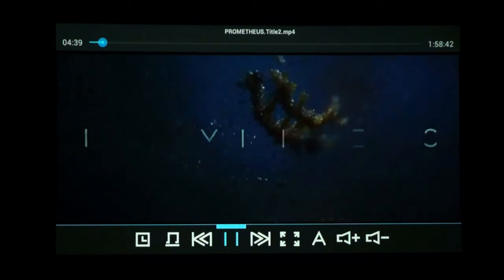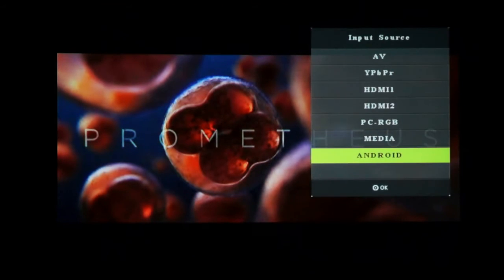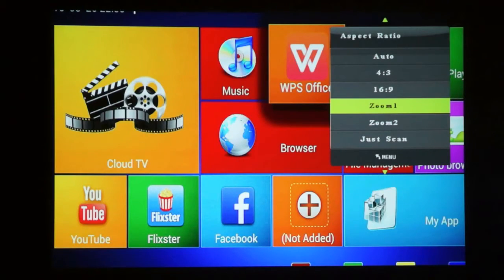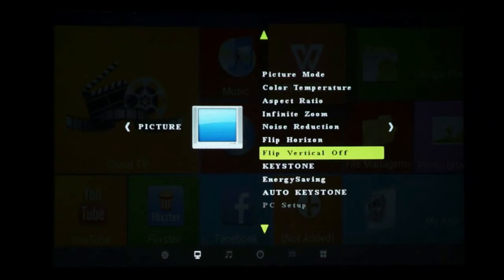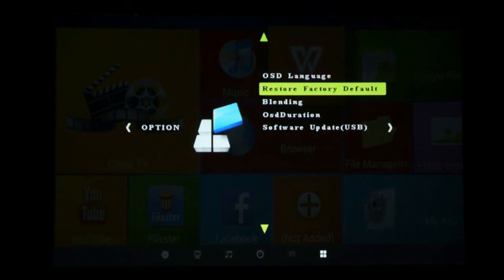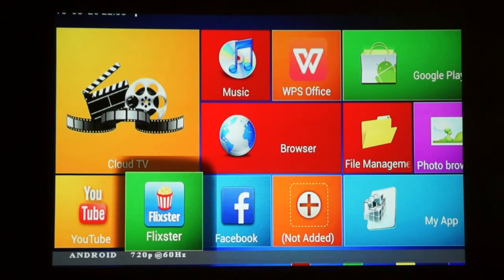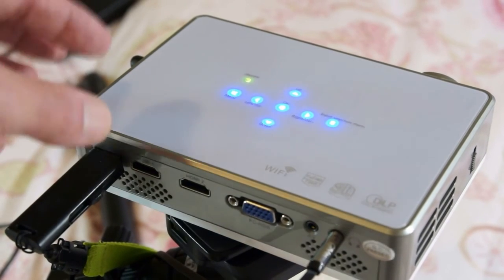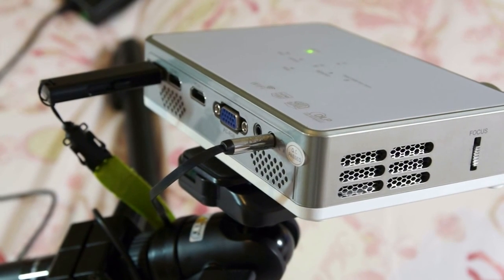Flylinktech DLP 300W Portable Projector Review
Hands on review of the DLP 300W Projector
LED projector with 3D sampling and built in Android

Specification:
Projector system : DLP
Native Resolution : 1280*800, support 1080P
Brightness :400（ISO）
Contrast : 10000:1
Colour : 16.7 million
CPU System: Android 4.2
3D: YES, support 2D to 3D, L/R mode 3D, U/D mode 3D
DRAM:512M DDR3
NAND Flash: 4G
WIFI: Support 802.11b/g/n
Image reverse: 360 degree flip
Lens : Manual Focus ,
Scale ratio: native 16:10 , support 4:3
Lamps type : LED RGB,≧30000h
Pictures size : 20-115 inch
Keystone : ±40 degree
Interface input: HDMI*2/PC-RGB/Av/ USB /Audio Out /Micro- SD/Micro-USB
Power consumption : total 50W
Size: 163*110*37mm
Weight:445g

Package Including:

1×DLP 3D projector
1×Remote control
1×User manual
1×Lens Clean Pape
1×AV cable
1×Projector
1×Power cable
1×VAG cable